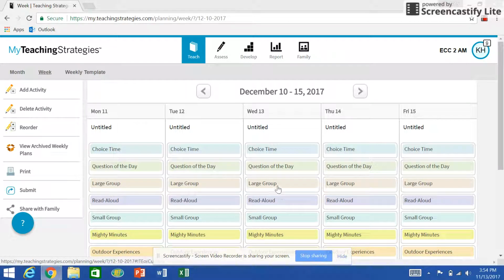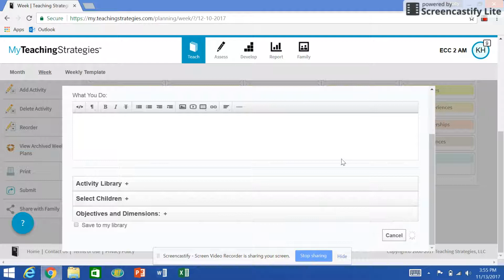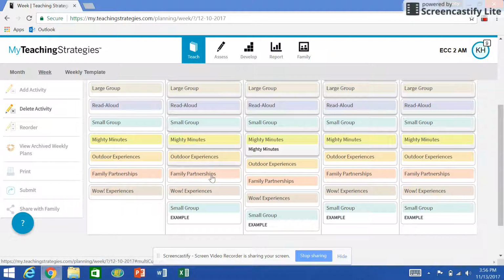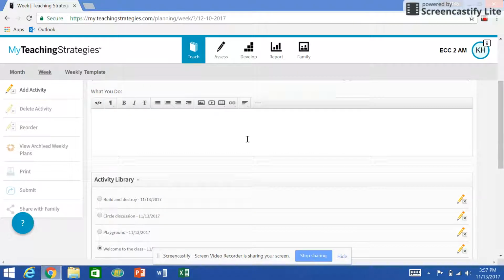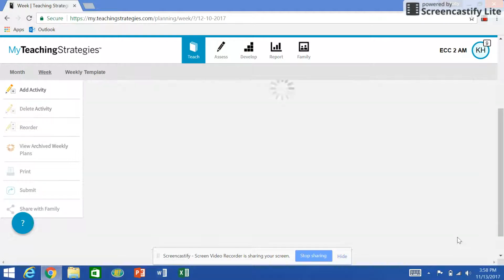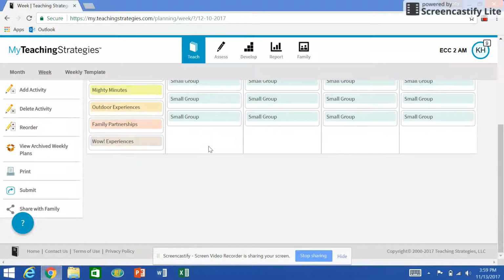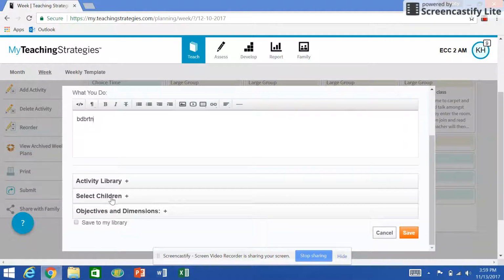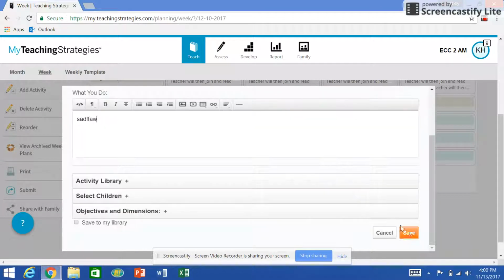Lesson Template Rebuild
Building a more natural feeling lesson planning template in TSG.